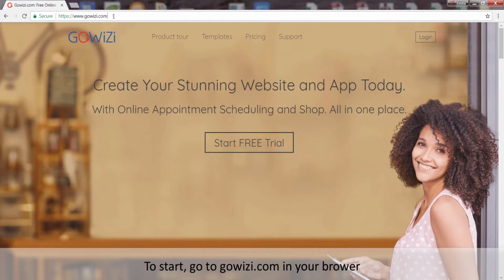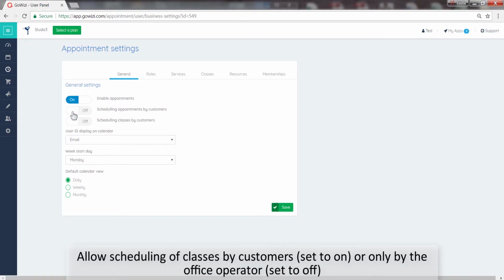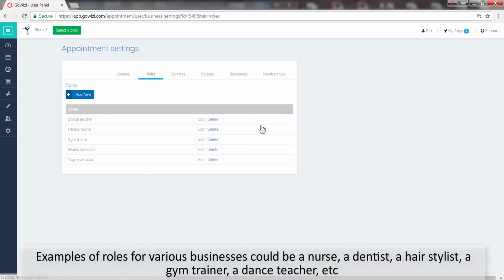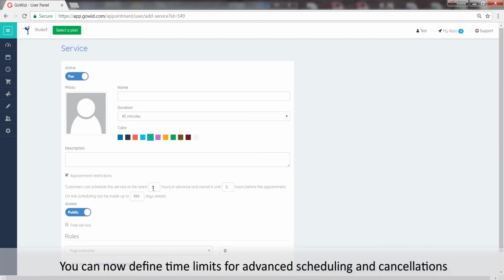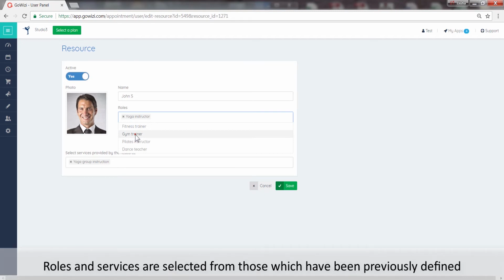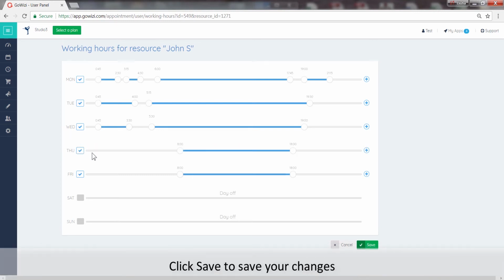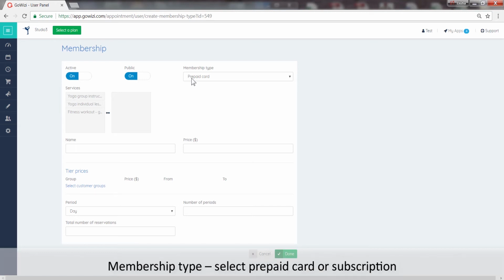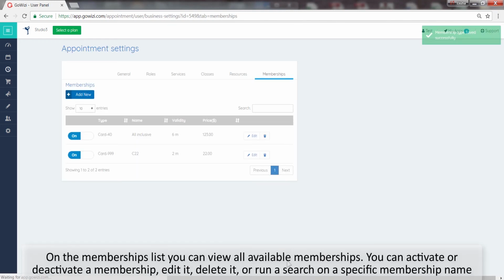Gowizi appointments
How to set up your Gowizi appointment scheduler